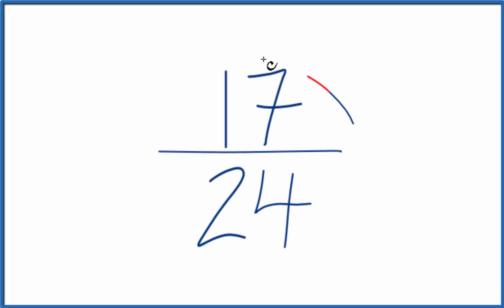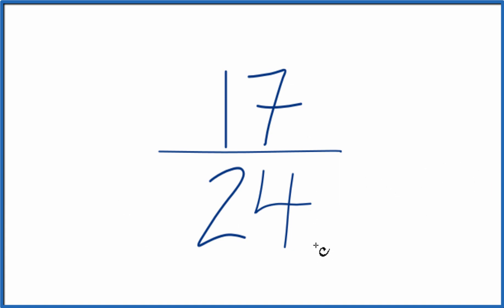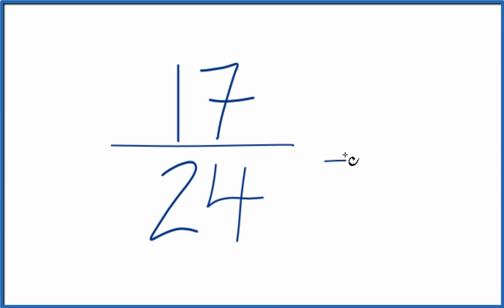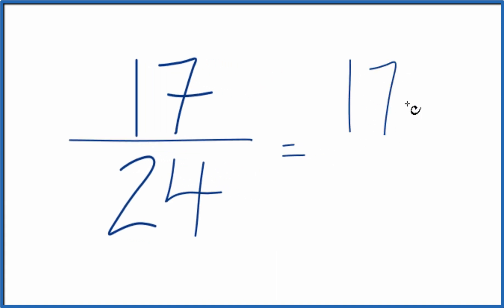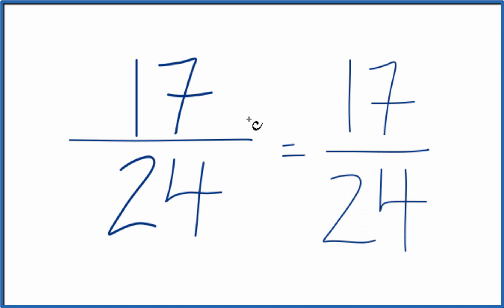How to Simplify the Fraction 17/24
This means that we can only simplify 17/24 to 17/24.